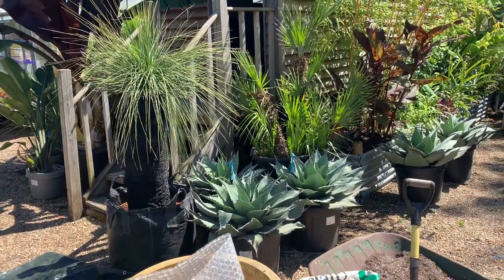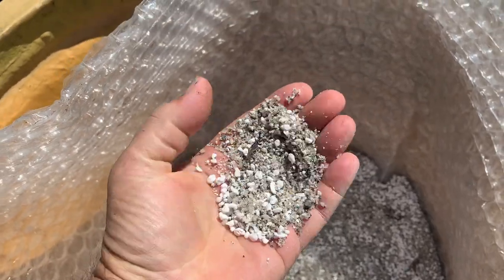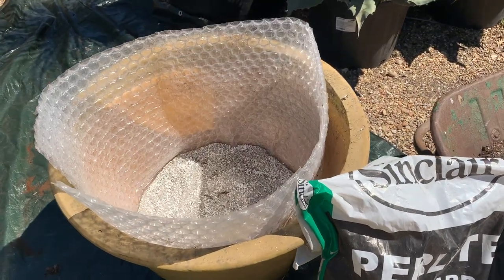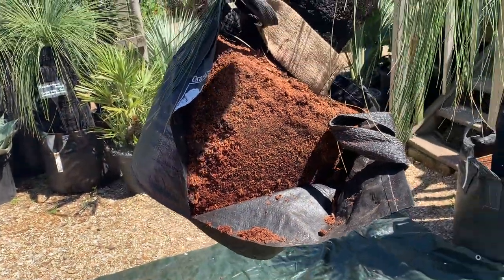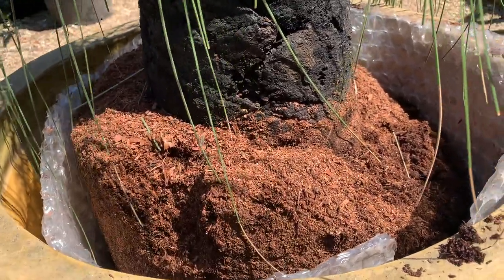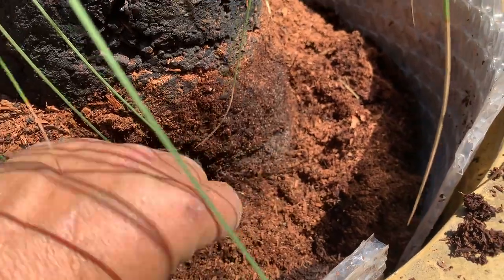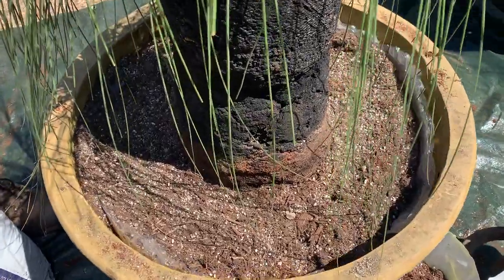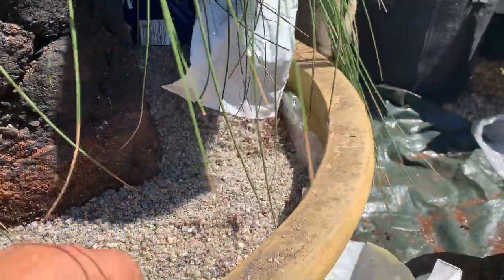Potting up a Grass Tree - Xanthorrhoea preissii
Big Plant Nursery are specialist growers and importers of hardy exotic plants including hardy exotic and architectural trees, shrubs and herbaceous plants. We grow a wide range of bamboos, Japanese maples, Palms and stunning birch trees along wth a wide selection of Ginkgo varieities. We are located just 40 miles south of London in West Sussex and only 15 minutes from the coast.